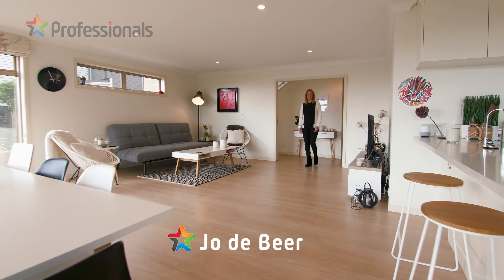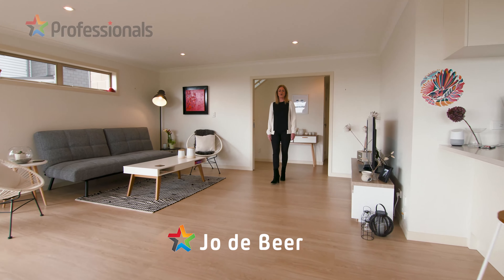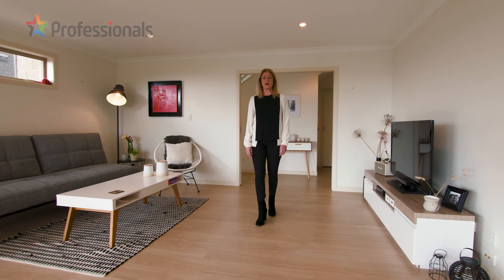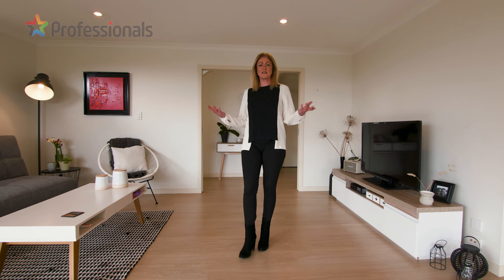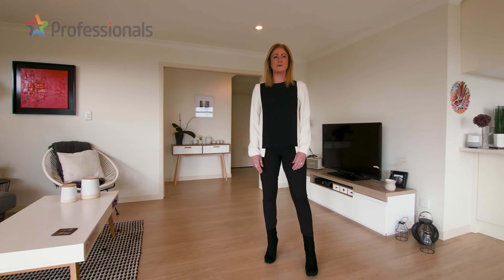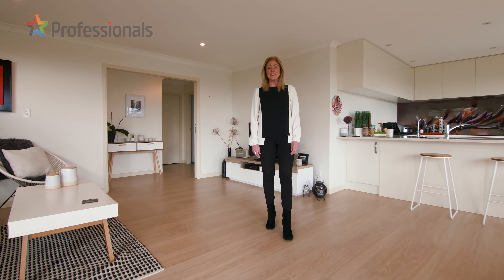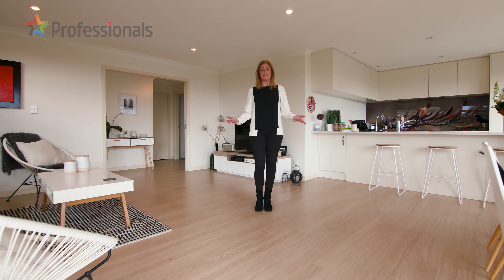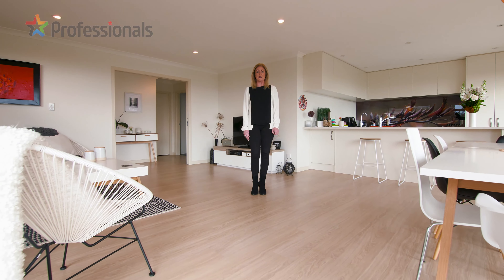33E Seaside Avenue Waterview, Auckland 1026, New Zealand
Have your cake and eat it too – this immaculate dual level four bedroom home is situated in such an idyllic setting bordering the harbour, offering exceptional views and an unbeatable lifestyle.

Warm, spacious and filled with light, soak up the sunsets and incredible panoramic vista across the water to the Waitakere Ranges from the contemporary open plan kitchen, living and dining, or take it outside to the northwest facing deck and garden for al fresco entertaining.

The generous 210m2 footprint offers a master with walk-in-robe, en-suite and more fabulous views, three further bedrooms, family bathroom, an abundance of storage and double internal-access garaging, all on a freehold site.

All the mod-cons are here to make life easy, including double glazing, full insulation, central vacuum and under-floor heating in both bathrooms.

Situated in that sweet spot close to great schools, motorways, Pt Chev beach, Waterview Reserve & Heron Park Playground just down the road, it doesn’t get better than this.

Visit sellrealestate.nz and click ‘property info’ for more details

Professionals Pt Chevalier work together as a team- you can speak to any one of us and we will make sure we are available to show you through your next potential home by appointment at a time to suit you.

MB01F0OLTZUWEMB